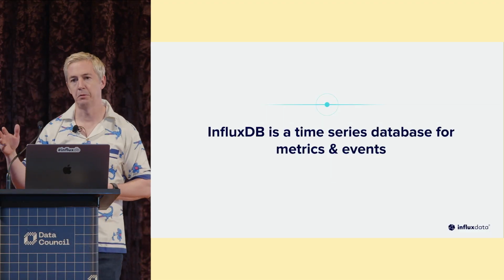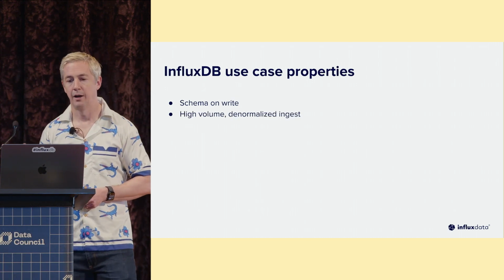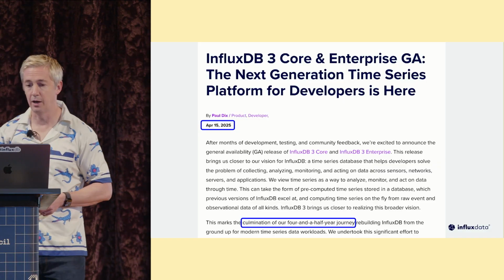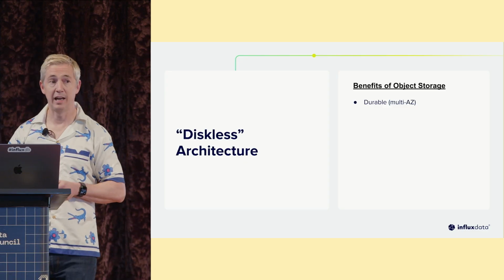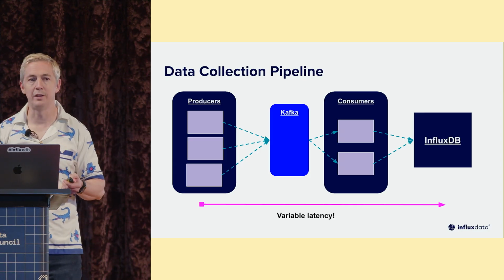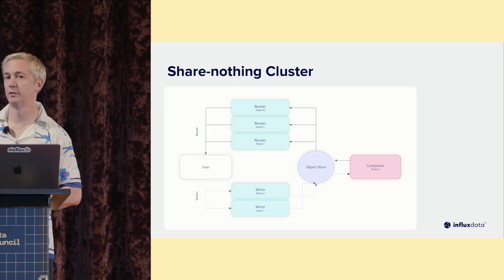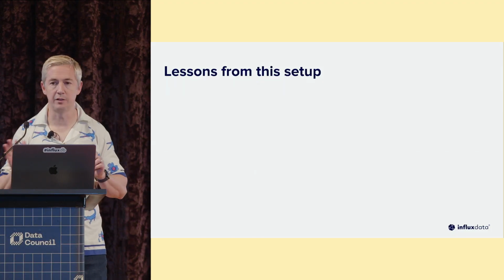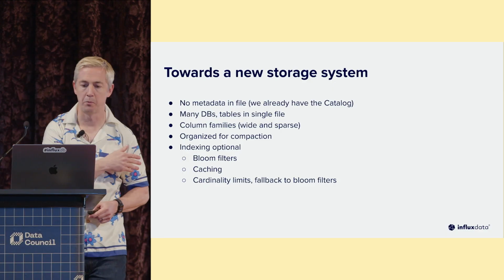Building InfluxDB 3 Core: Real-Time Columnar DB & Data Processor On Object Storage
[2025 - Day 3 - Databases] Paul Dix shares insights from reimagining time series databases with InfluxDB 3 Core's ground-up Rust rewrite using Apache Arrow, DataFusion, and Parquet. For engineers building monitoring systems or handling real-time data ingestion, this session offers valuable perspectives on innovative diskless architecture that leverages object storage and transforms databases into comprehensive data collection and transformation platforms through embedded Python capabilities.

ABOUT THE SPEAKER:
Paul Dix, Founder & CTO, Influx Data -